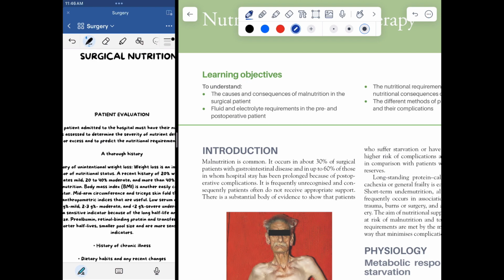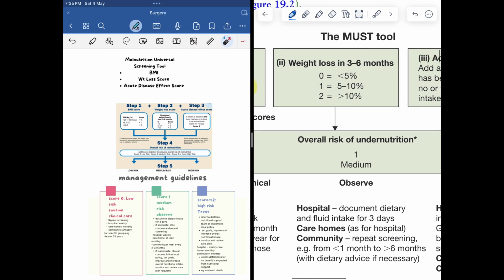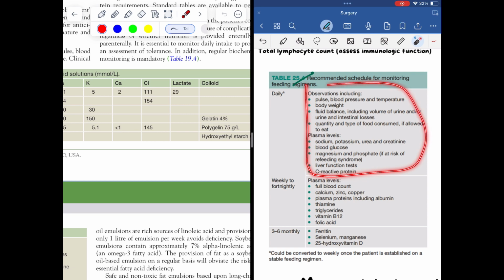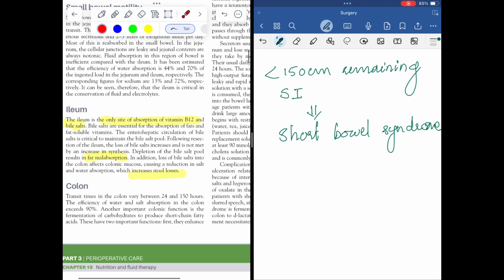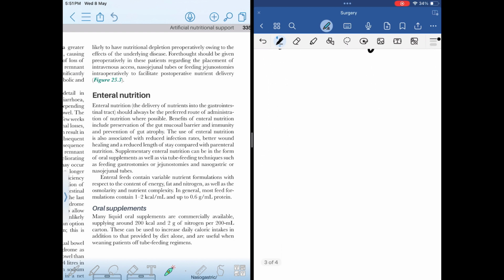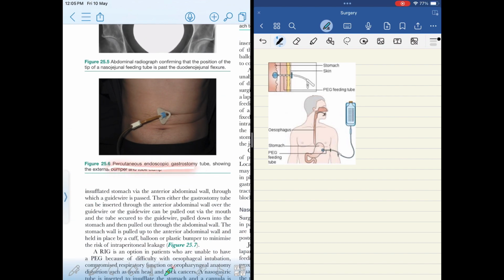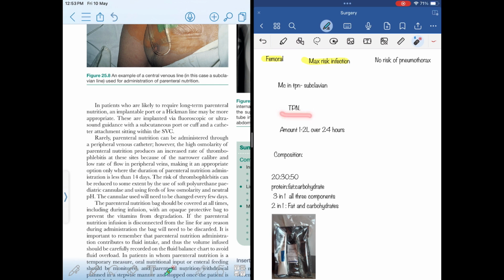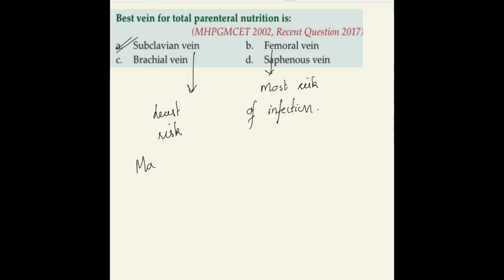Surgery: Nutrition & Fluid Therapy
Hey,
Welcome to my latest surgery lecture focusing on the critical aspects of nutrition and fluid therapy in patient care. In this session, we delve into the indispensable role of proper nutrition and fluid management in optimizing surgical outcomes and promoting patient recovery.

Timecodes
Introduction 00:00
Metabolic response to starvation 1:32
Nutritional assessment 3:36
Fluid and electrolyte replacement 8:50
Nutritional requirements 12:27
Fluid and nutritional consequences of intestinal resection 17:43
Artificial nutritional support 25:38
Enteral nutrition 28:09
Parenteral nutrition 37:14
MCQ 45:29

Whether you're a seasoned surgeon, a medical student, or a healthcare professional seeking to enhance your understanding of perioperative care, this lecture provides invaluable knowledge and practical insights to elevate your practice.

Watch now and embark on a journey towards excellence in surgical practice!